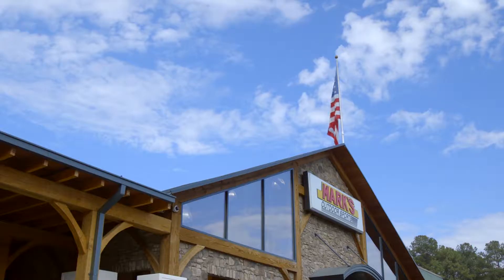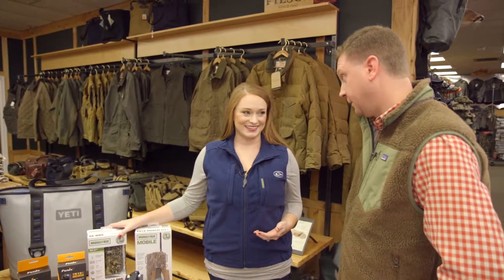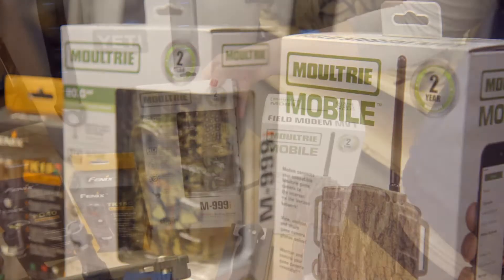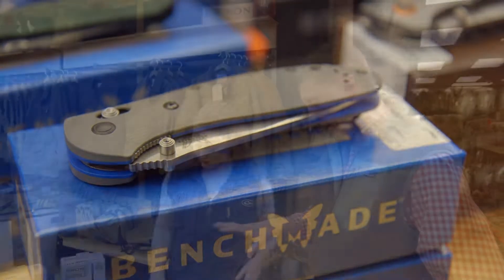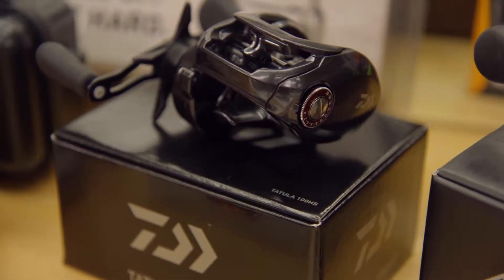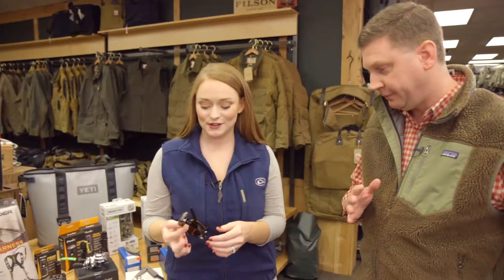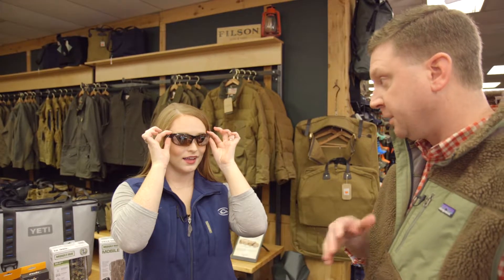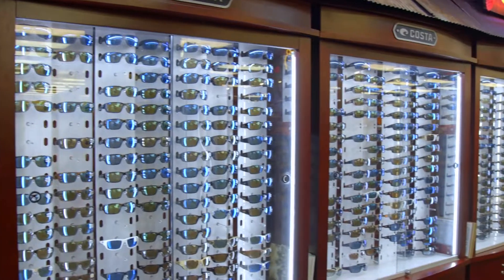Holiday Gift Guide 2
CBS42 Community Christmas